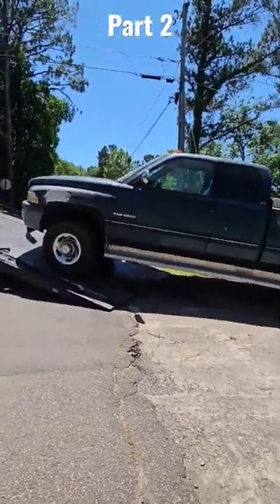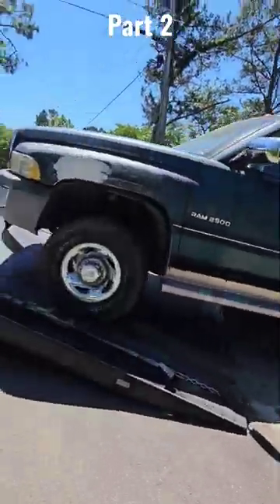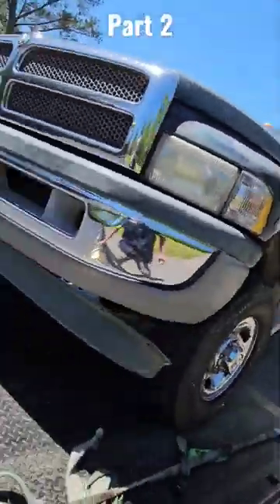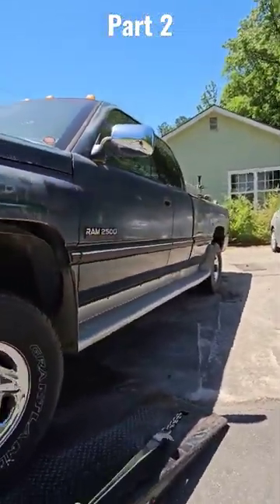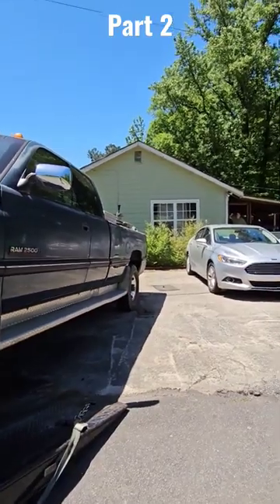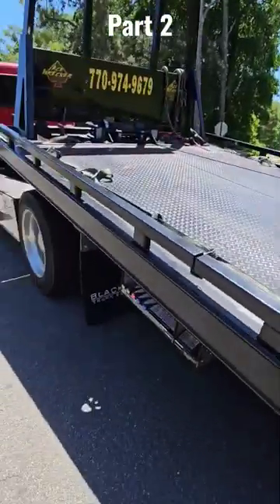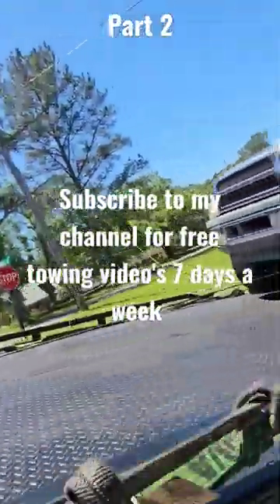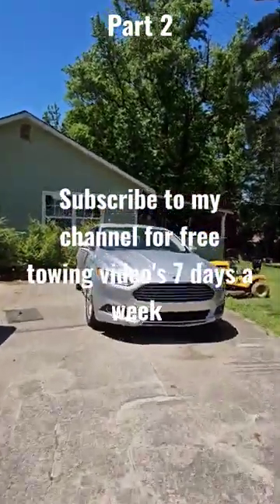Cummins tow#viral#youtube#shorts#short#youtubeshorts#ytshorts#youtuber#wrecker#towtruck#rollback.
Loading a Dodge 2500 on to a peterbilt rollback flatbed towtruck. I can't believe how fast the channel is growing and I owe it all to you guys. Thanks to each and everyone of you from the Malone family. youtube youtuber tow towing towtruck peterbilt wrecker video video rollback. youtube youtuber wrecker video youtube tow youtuber wrecker towtruck video shortvideo rollback .